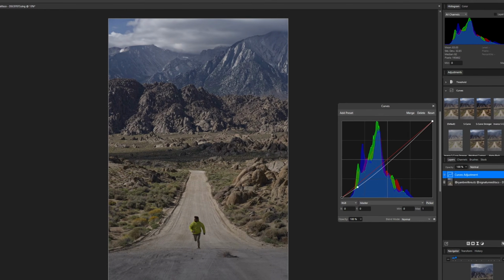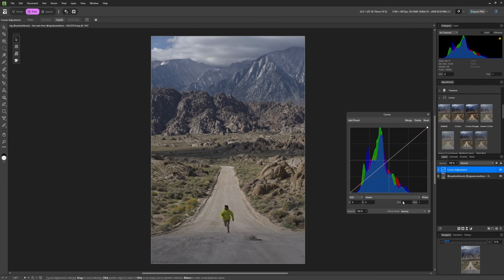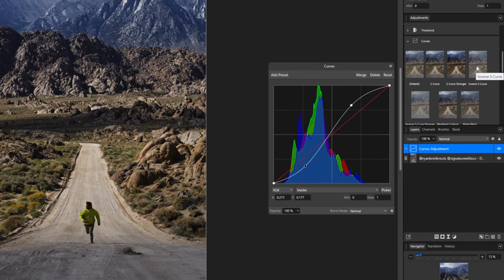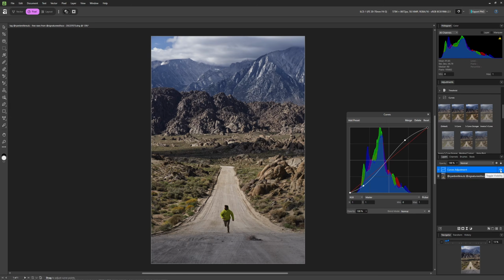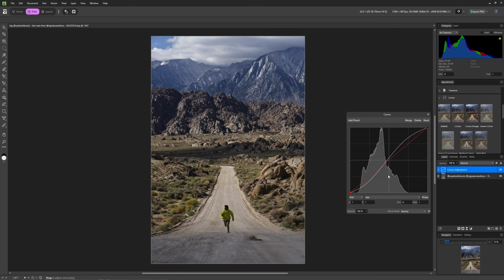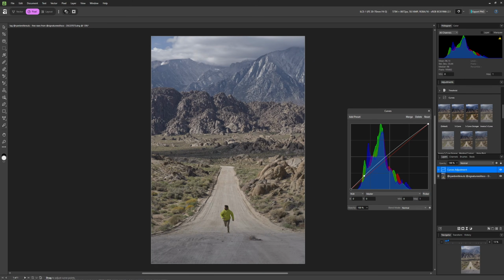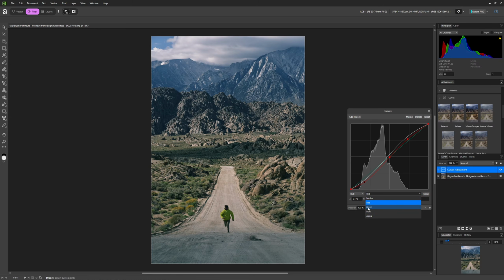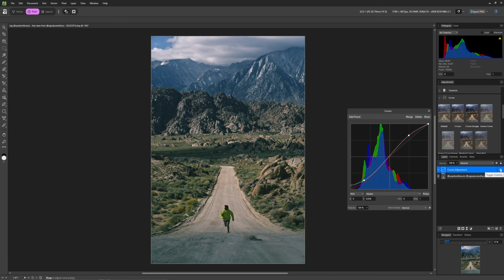Curves Do So Much More Than You Think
Most people aren't using the curves tool to its full potential. In this video, I'll show you everything you need to know to get a complete color grade using a single curves adjustment layer.